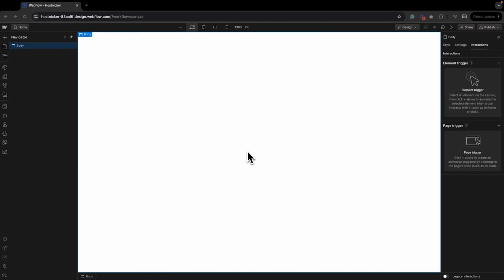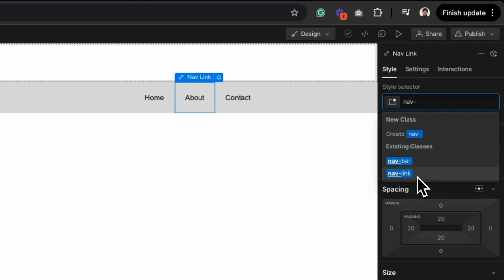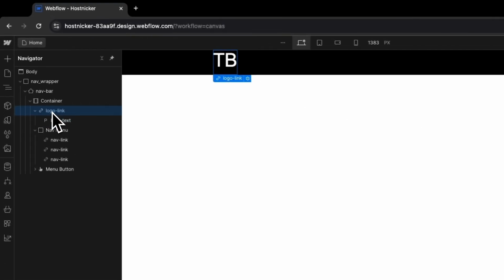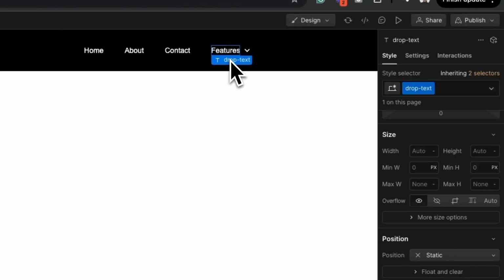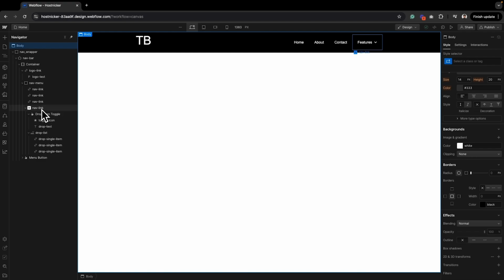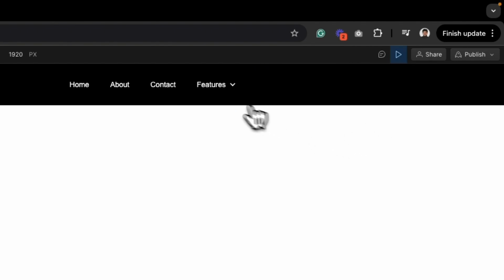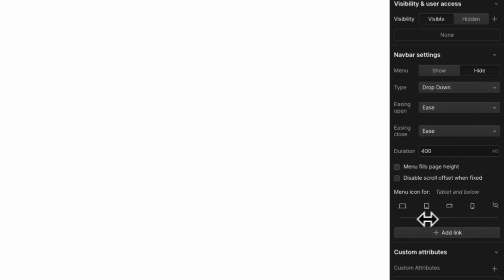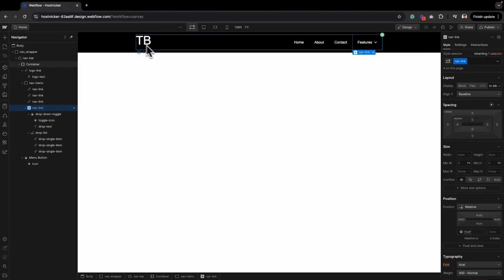Webflow Tutorial for Beginners — Build and Style Navigation with Dropdown (Easy Guide)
Start creating a clean and responsive Navigation Menu with a Dropdown in Webflow — perfect for beginners!

In this easy step-by-step tutorial, you'll learn how to:

✅ Set up a Webflow navbar from scratch
✅ Style navigation links using custom classes
✅ Add and style a dropdown menu inside the navbar
✅ Use simple interactions for dropdown toggles
✅ Make the navbar and dropdown responsive for mobile

This tutorial is designed for beginners who are just getting started with Webflow and want to build beautiful, functional navigation menus.

Chapters
00:00 - 00:19 What will you learn in this Webflow navigation tutorial?
00:20 - 00:42 How to set up your navbar in Webflow?
00:43 - 04:04 How to style navbar links with custom classes?
04:05 - 06:39 How to add a dropdown menu in the navigation?
06:40 - 08:49 How to style the dropdown toggle and menu?
08:50 - 10:29 How to add basic interactions for a dropdown toggle?
10:30 - 12:15 How to make your navbar and dropdown responsive?